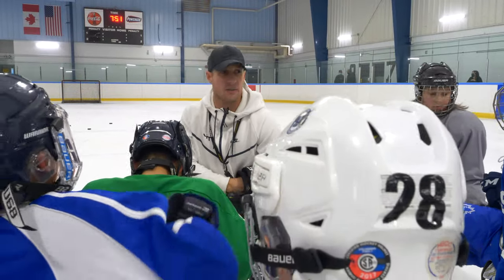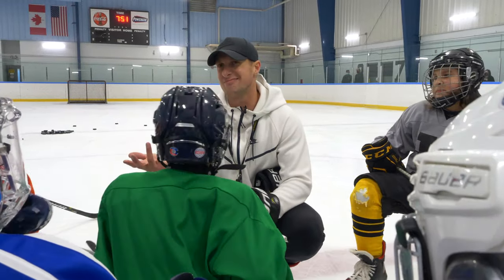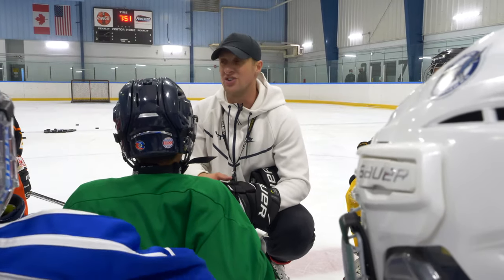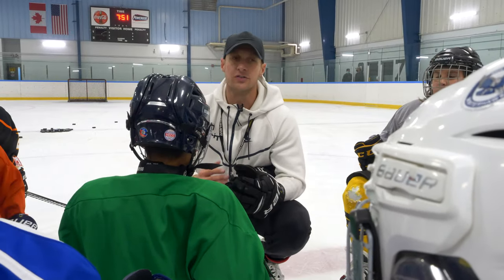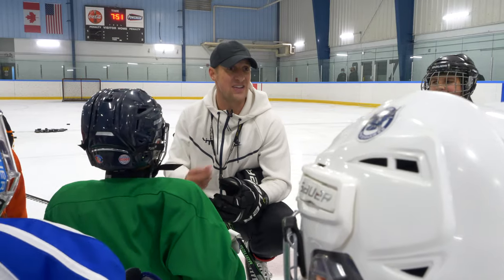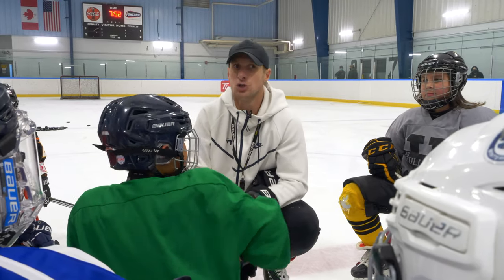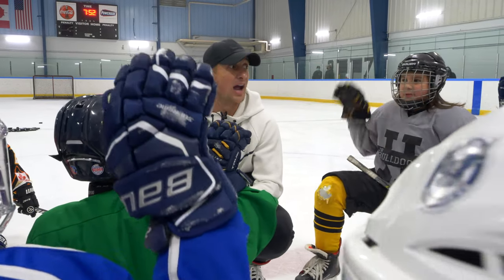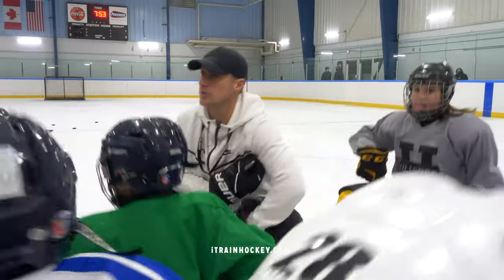Second Efforts Defensively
In keeping the puck on our stick under tight pressure it will often times take many more than just one effort to maintain puck control and beat the opposer. More times than not it takes several efforts. Here's the basics to learning about second efforts. Watch this full Defensive Tactics video at iTrainHockey.com!

Join our 10,000+ worldwide Members community and benefit from our 400+ on-ice skills tutorials, practice plans for players and teams, NHL skills breakdown videos, off-ice training workouts and much more all available at iTrainHockey.com!

- Sean Walker
iTrain Hockey